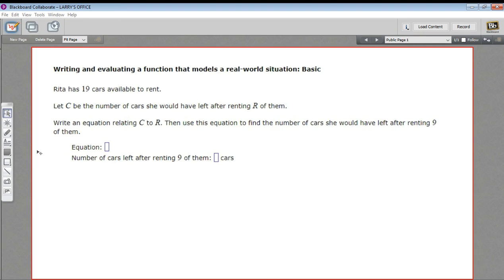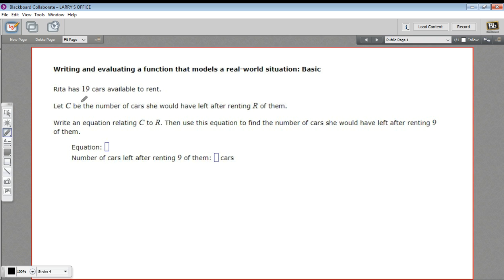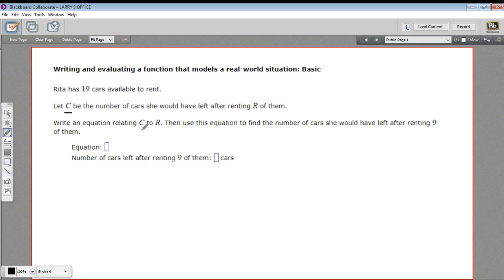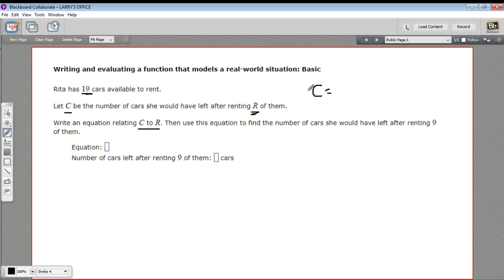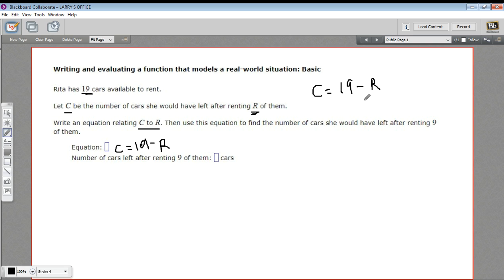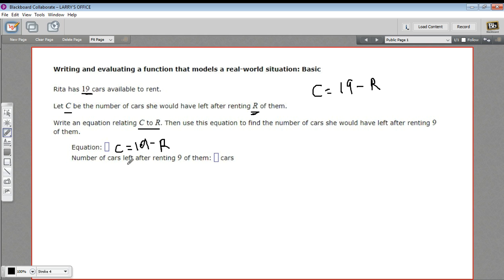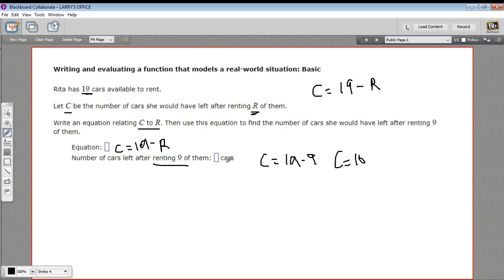Writing and evaluating a function that models a real world situation - basic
How to write and evaluate a function that models a real world situation